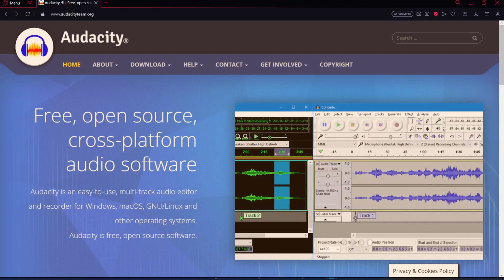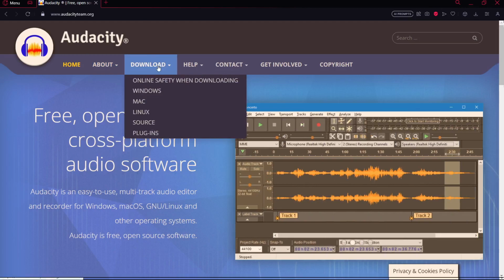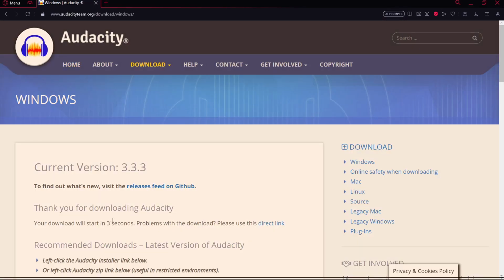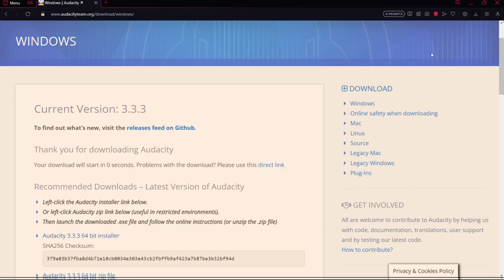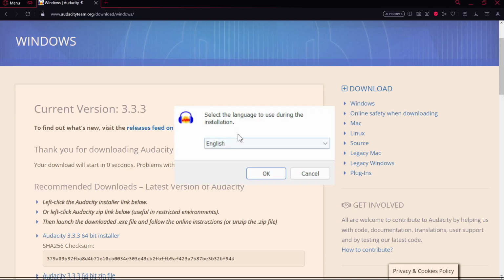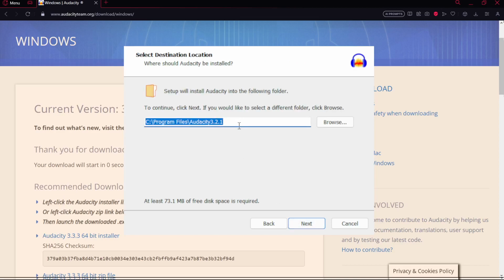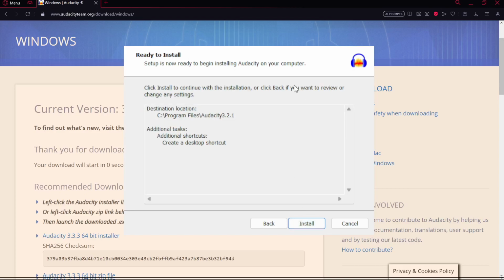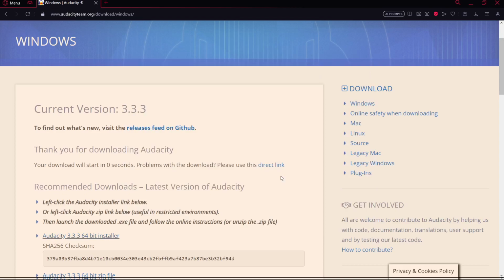How to Create Your Own Mash-Ups Video Tutorial: Download Audacity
This is part 1 of a series of video tutorials that will show you how to download Audacity,  create a Mash-Up, and publish your Mash-Up on YouTube.